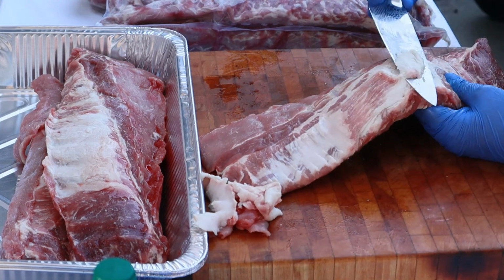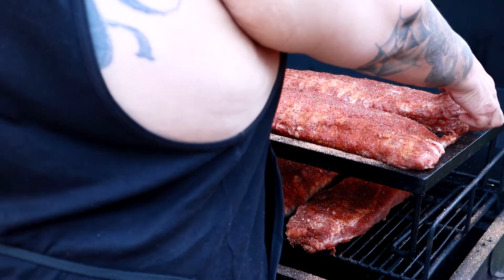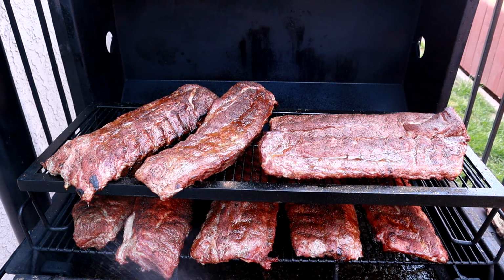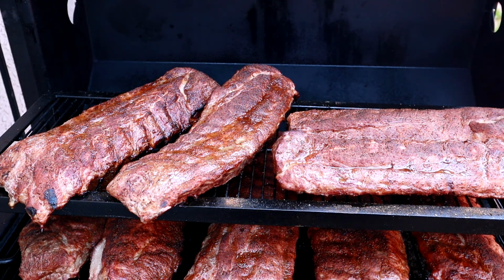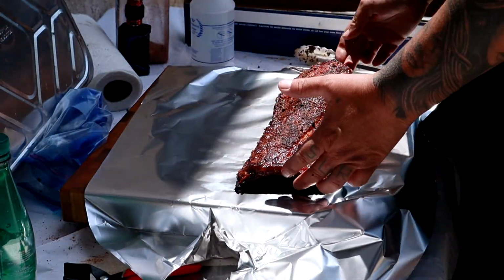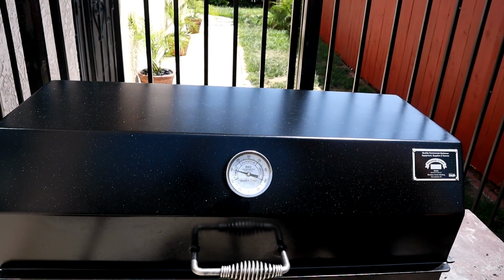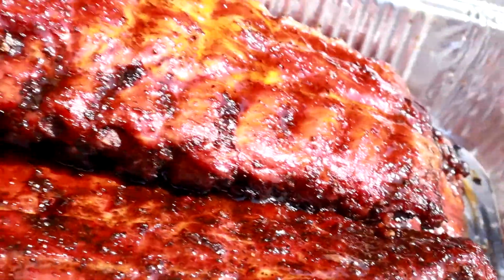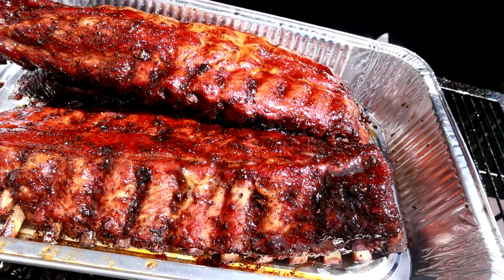9 RACKS OF BABY BACK RIBS ON A MEADOW CREEK SMOKER SQ36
Welcome to 805 BBQ JUNKIE!  I WANT TO SHARE ALL MY RECIPES WITH YOU!                                                                                       THIS IS MY PASSION NOT JUST BBQ BUT ALSO COOKING IN THE KITCHEN THANK YOU FOR WATCHING MY VIDEOS  BE BLESSED MY FRIENDS STAY SAFE    '' SUGAR, KOARSE PEPPER,PAPRIKA, KOARSE SALT,GRANULATED GARLIC,GRANULATED SALT AND CUMIN, ALL SPICES HALF OF A CUP CUMIN A THIRD OF A CUP AND MIX WELL BEFORE SEASONING